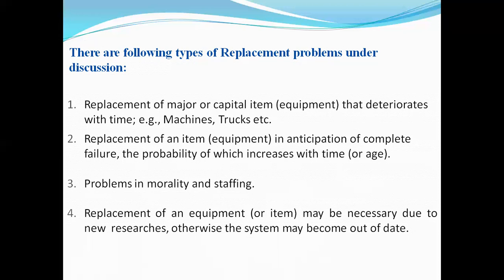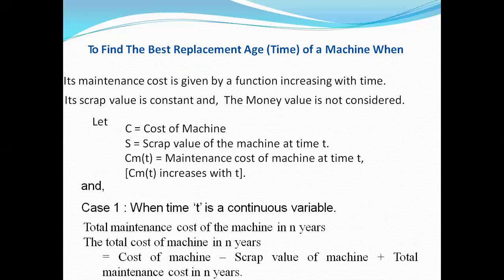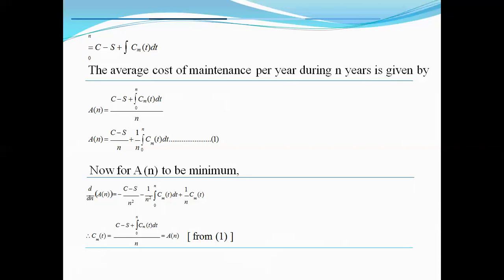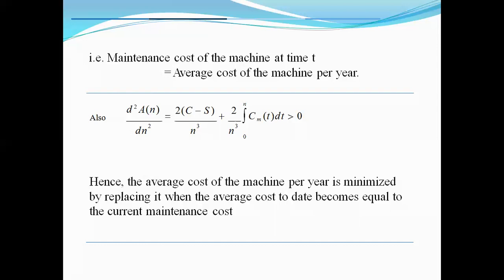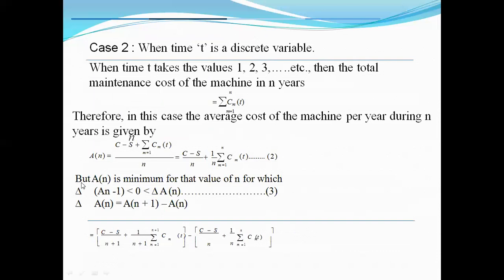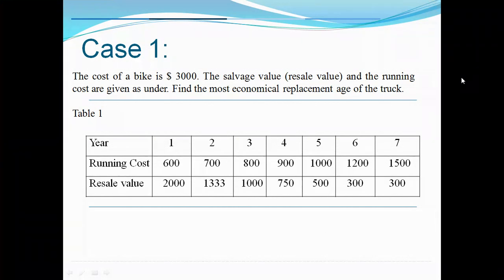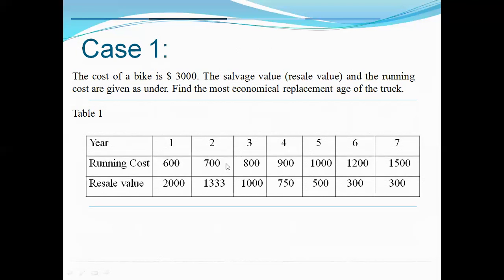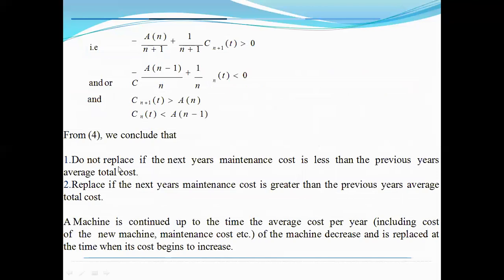JNTUK-IIIME-OR-LE 26 Formulations of Replacement Theory